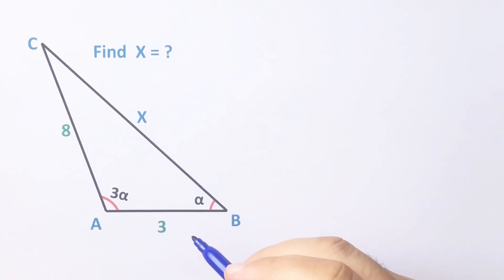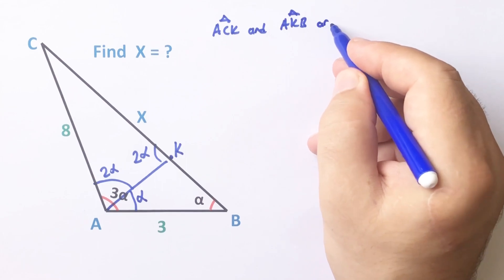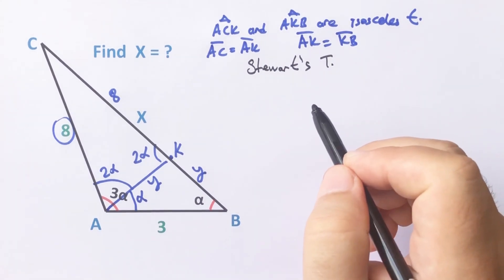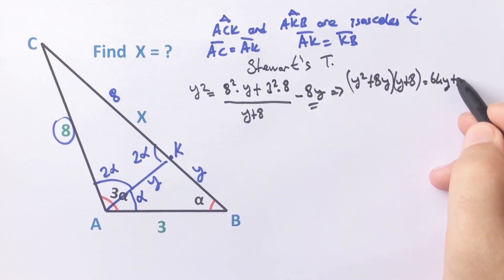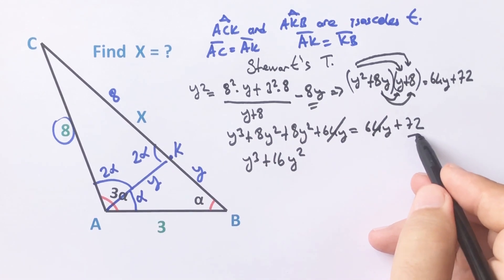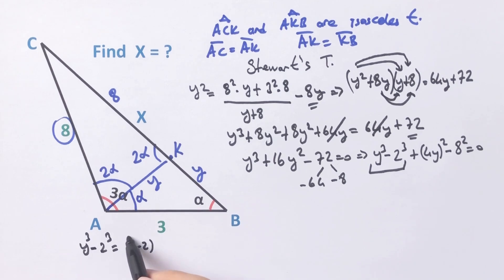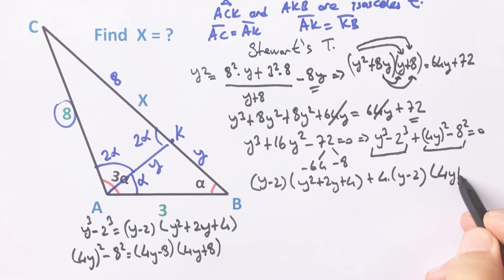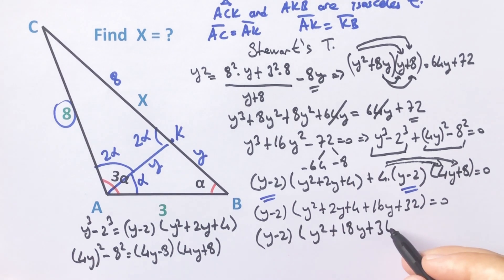How to Calculate the Length of Side X in the Triangle? | Geometry | Math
In this video we will calculate value of the X in the triangle. Watch and improve your geometry skill.